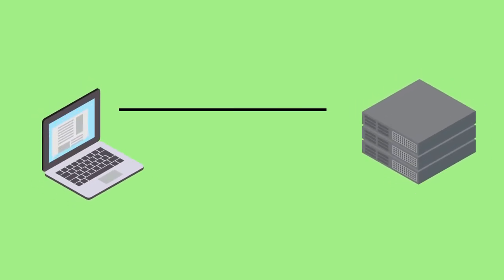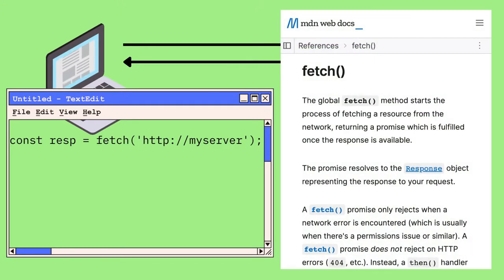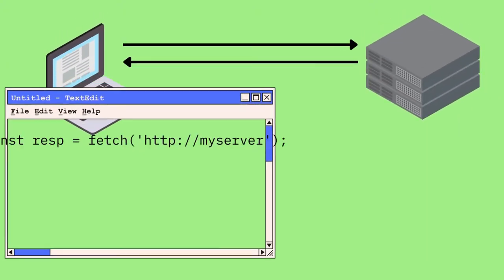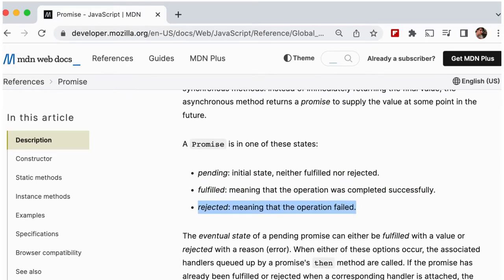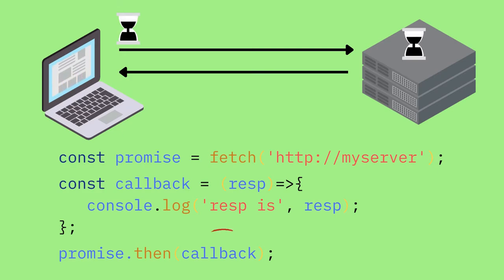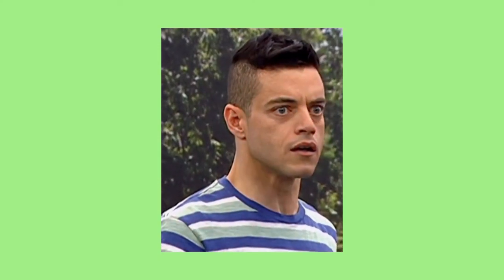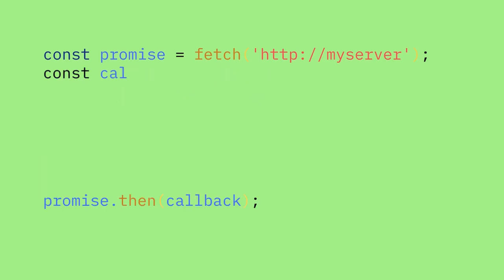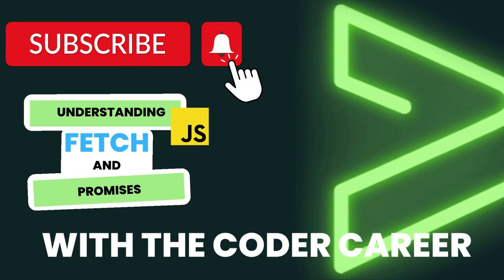Fetch + Promises in JS - Explained with a Burrito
Learn how to understand how fetch and promises work fully with Colin from The Coder Career to explain using one of our favourite meals.

0:00 - Request + Response
0:58 - Using fetch
1:47 - What is a Promise?
2:33 - Using a Promise from fetch
3:43 - Promise states
4:22 - Handling Promise fulfilled
5:49 - Handling the Response object
6:23 - Using .json()
8:03 - Finished code

Understand why these work the way they do in this comprehensive but short JavaScript lesson on fetch, promises, requests, responses.. all explained by using a burrito.

We, at @TheCoderCareer would love to know what you think of this kind of content. Are you a beginner learning fundamentals but need a deeper understanding? Is this a good way of learning. Please tell us.